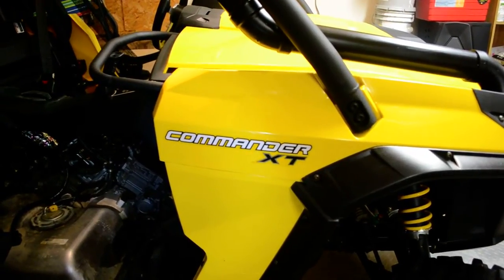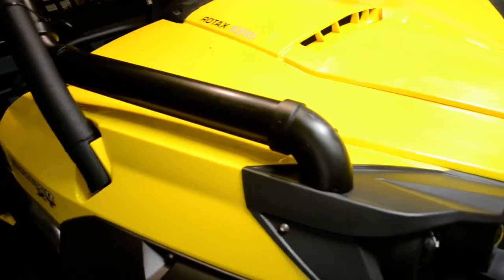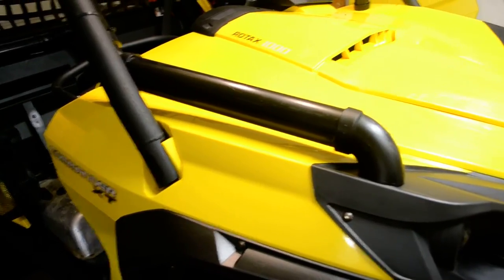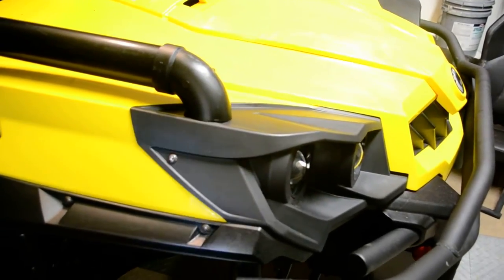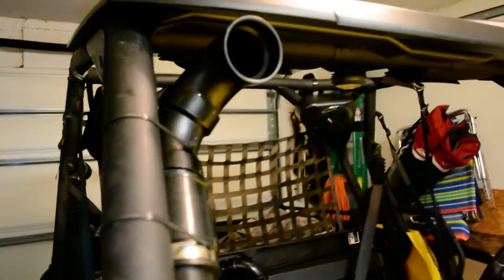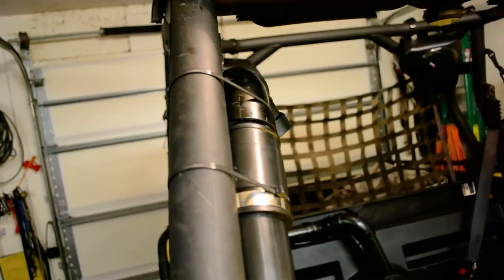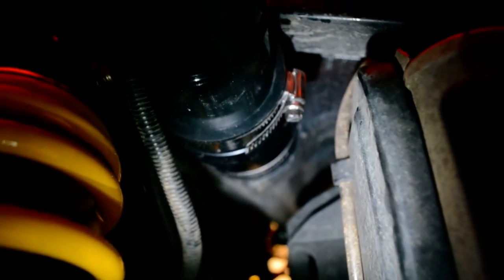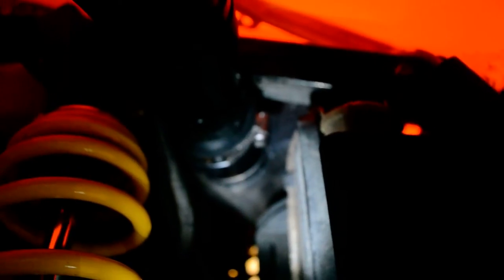Can Am Commander Snorkeling on a 2011 XT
Made this vid to help out people that may be looking for ideals when snorkeling the air intake and CV intake and also the gear box and fuel tank vents.   I didn't mention in the video but I vented the gear box and fuel tank using 1/4" fuel line I bought at Lowes for $6.50 per 10 ft lengths. All parts I used came from Lowes and cost was around $100.00 or so. On the 2011 models the front and rear differentials used bellows which sealed them off and so they don't need to be extended/raised. I've heard the later year models changed to standard vent lines and they must be raised to prevent water from traveling down the line and contaminating the fluid. Double check yours to be sure.  Of course its common knowledge that when in deep water (the deeper you go the more pressure is added agains the seals) the pressure of the water can push through your pinion and cv seals. So, if riding in that deep stuff often change or check the fluid often.
I hope this helps. I searched but could not find a good vid to show all parts used and locations so decided to put one out there. I did not have a second hand to shoot video while installing but this will hopefully give you an idea.